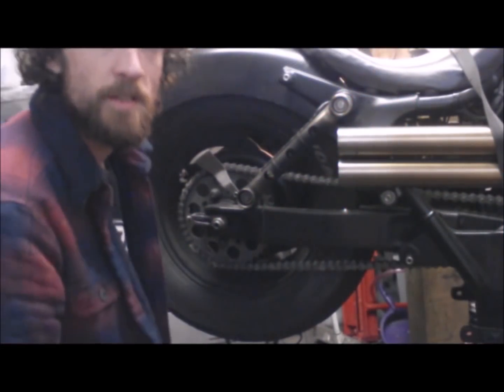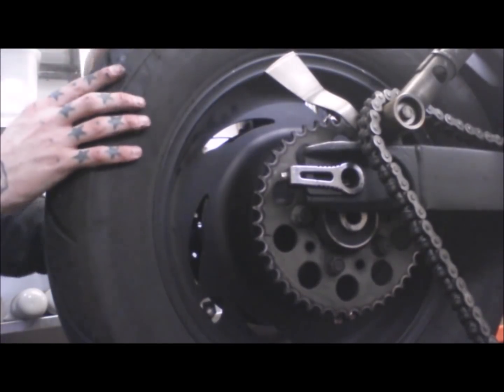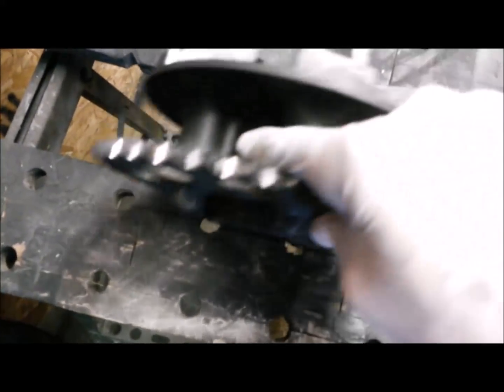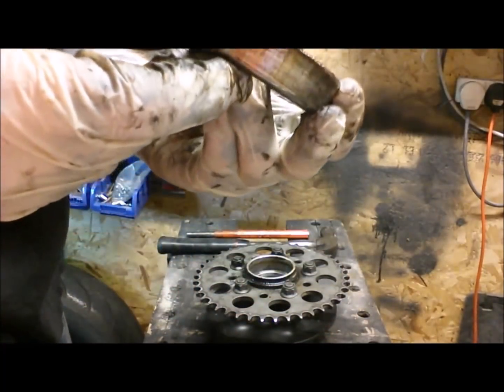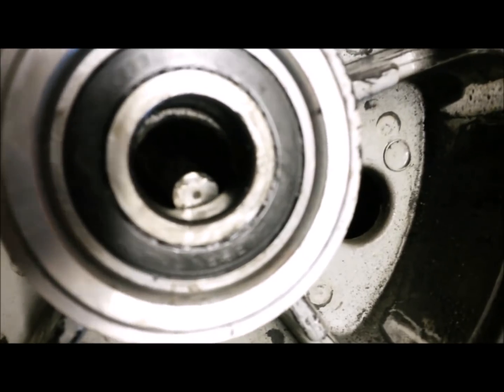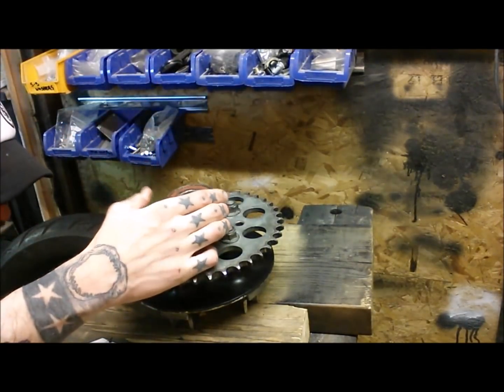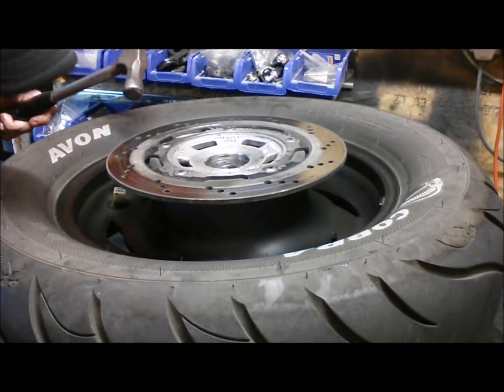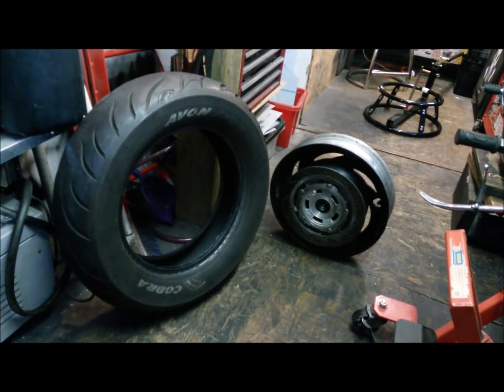Triumph Bonneville America Speedmaster rear wheel bearings replacement